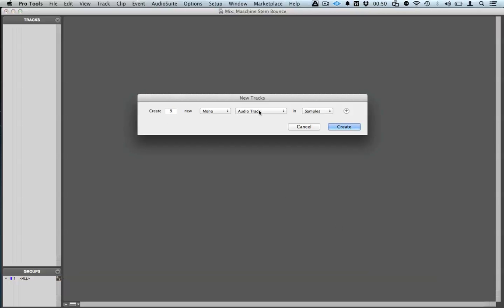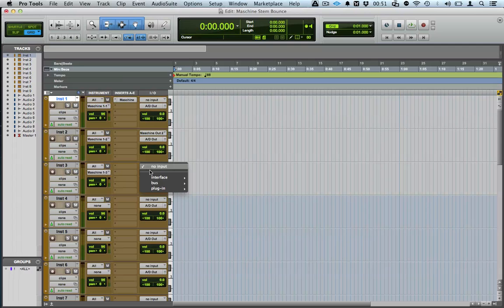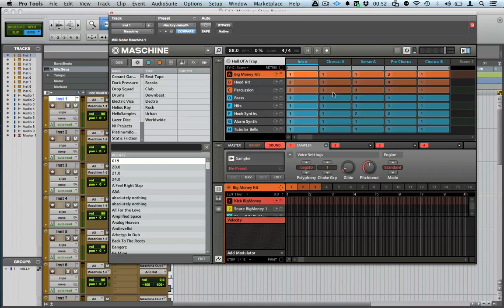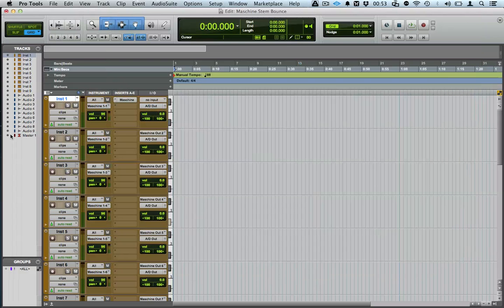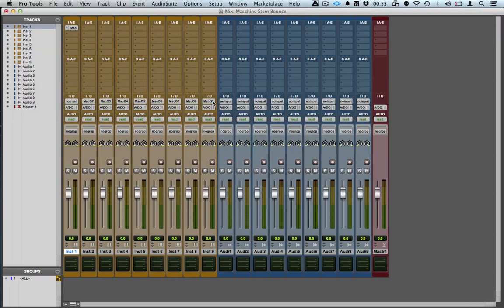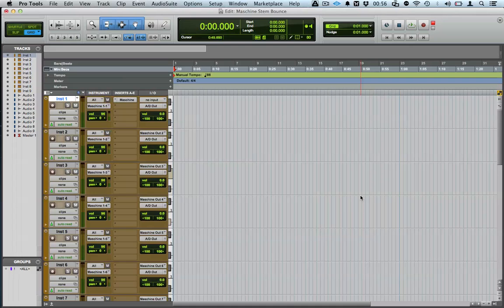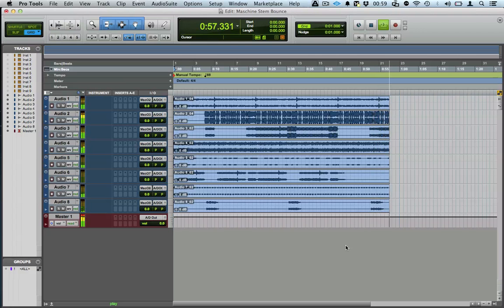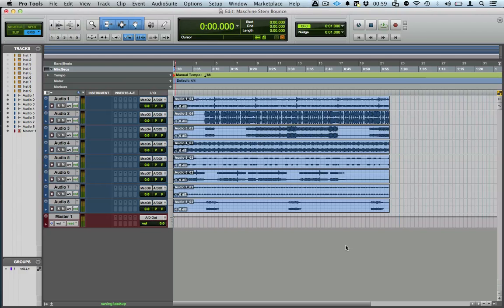How to Send Audio Stems Out From Maschine 1.8 to Pro Tools!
Do You Want Monthly FREE VST's & Tips & Tricks For Native Instruments Maschine?

A quick tutorial explaining how to route individual stems (audio tracks) out from Maschine 1.8 to Pro Tools